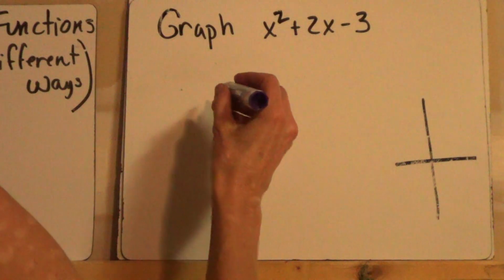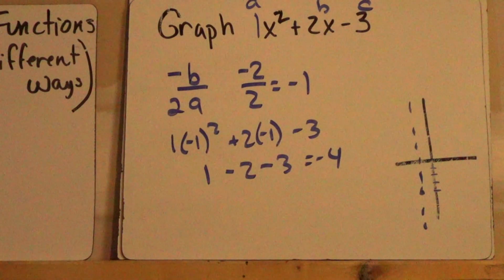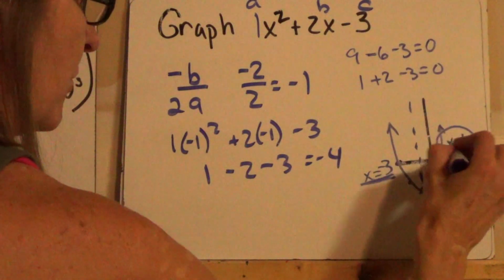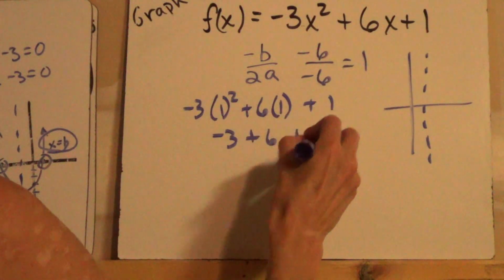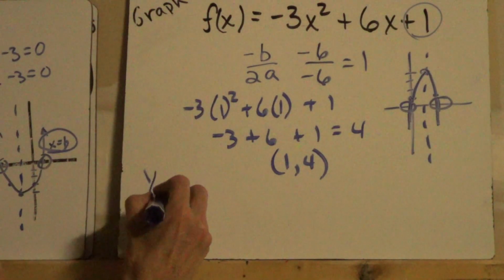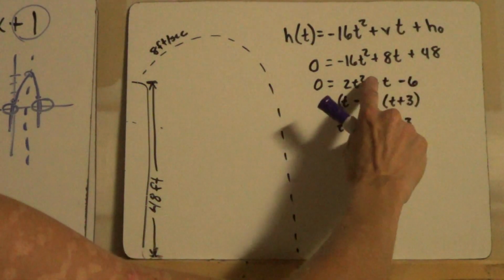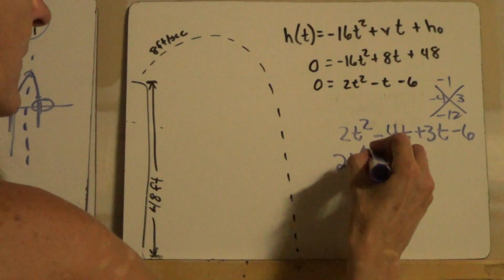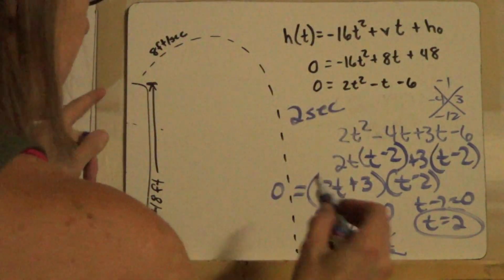Alg 1 2 Unit 8 8 solving Quad Func